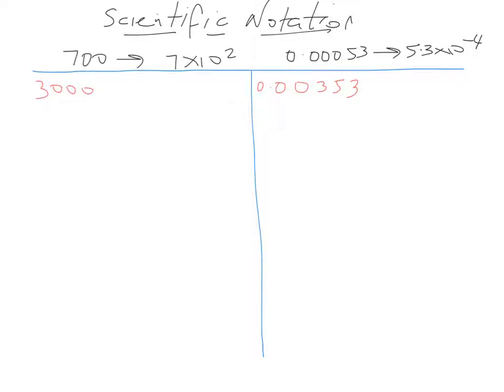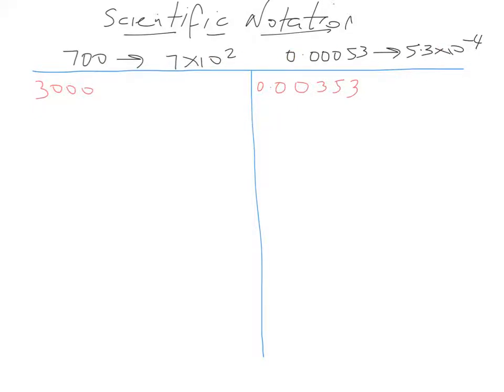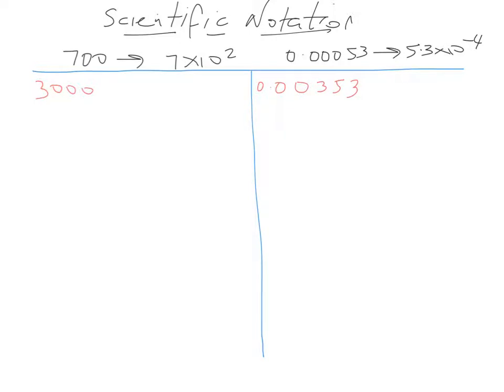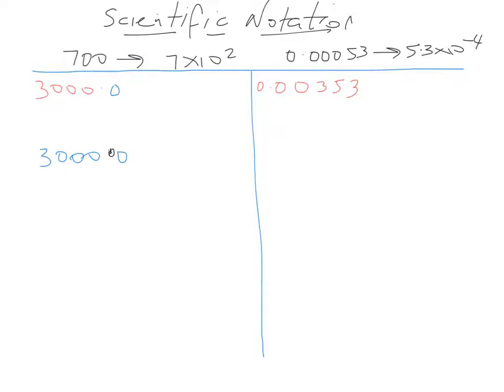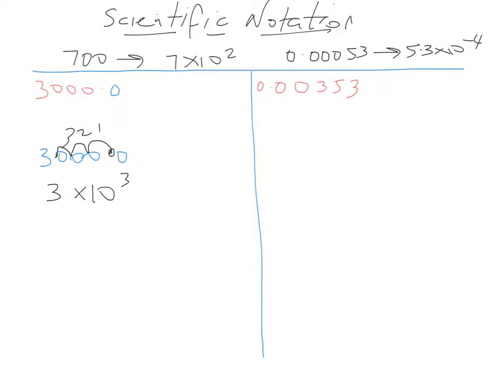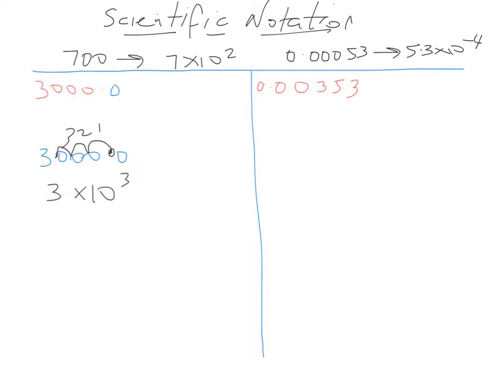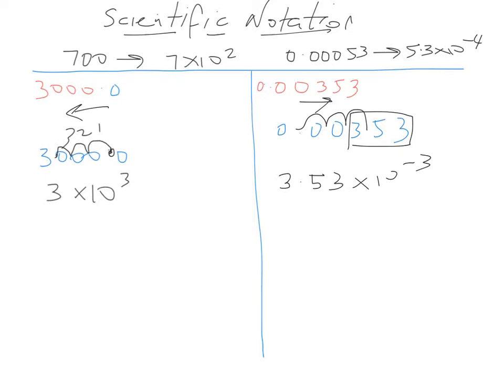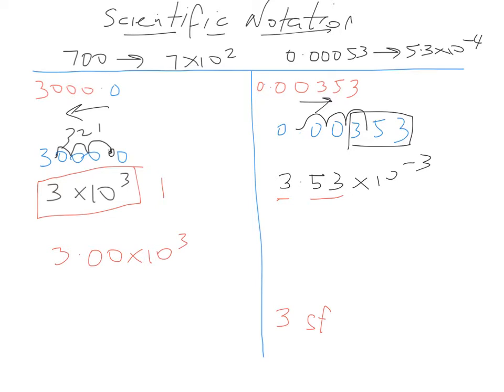Converting to Scientific Notation